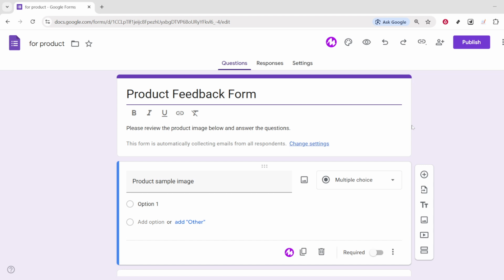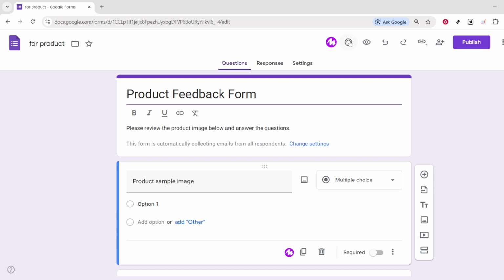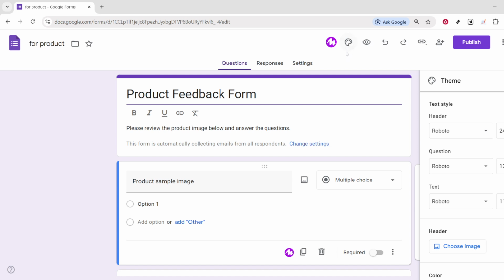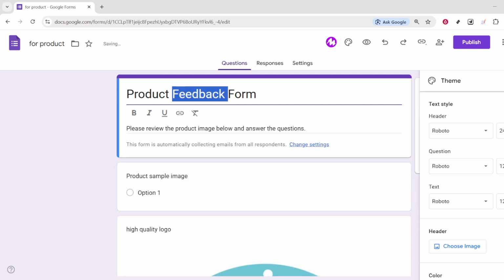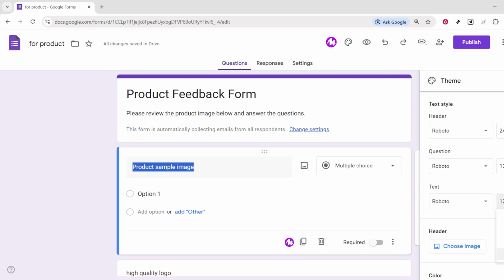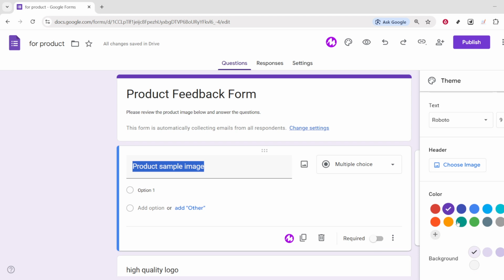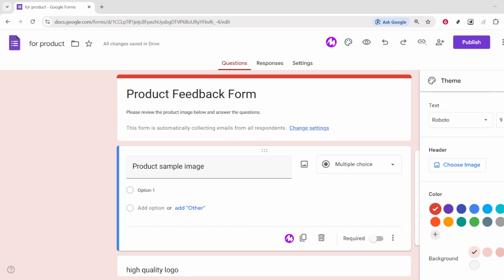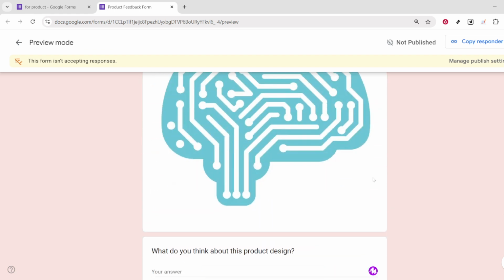How To Increase Font Size In Google Forms (Tested)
In this video, we discuss how to increase font size in Google Forms to deploy critical visual accessibility tools for your respondents. Adjusting your typography settings gives you complete control to customize form appearance. Follow this Google Forms tutorial for UI formatting hacks.

00:00 Intro
00:21 Open Google Form
00:40 Access Theme Settings
01:02 Header Text Style
01:19 Question Text Style
01:28 Description Text Style
01:49 Change Text Color
02:02 Change Background Color
02:18 Preview Form
02:34 Final Adjustments